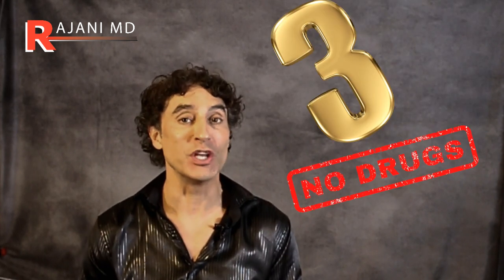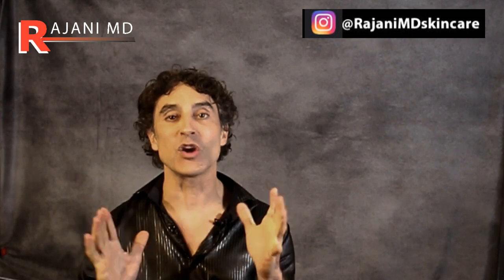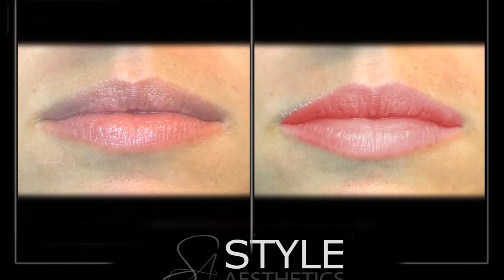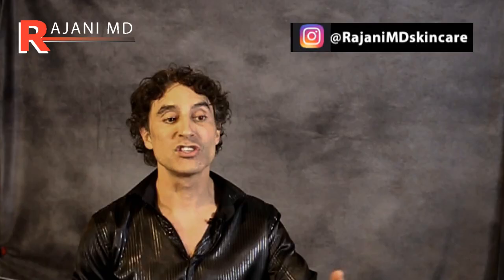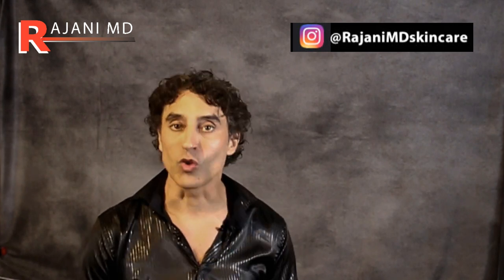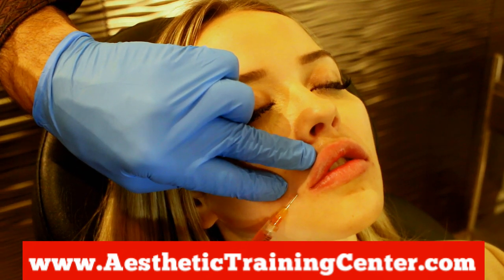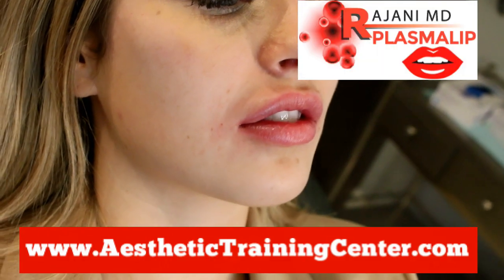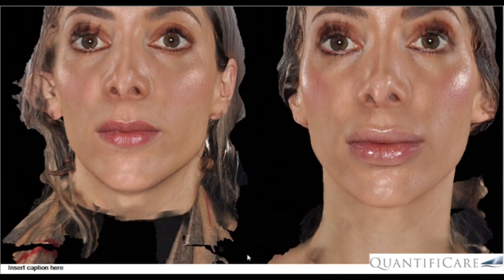Lip Plumping- How to get Big Lips Naturally Dr Rajani Before After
Dr Rajani discusses lip plumping without fillers and botox like products at Portland Oregon Style Aesthetics. Many people want an all natural solution but larger plumped up lips. Creating big lips without fillers is possible. Lips create beauty and facial proportion. Lip injections are common and before and after pictures have taken over social media and youtube. Lip plumper's, plump RF and plasmalip are all reviewed. They can also be combined for combination cocktail procedure.
PlasmaLip is provided by Dr Rajani.